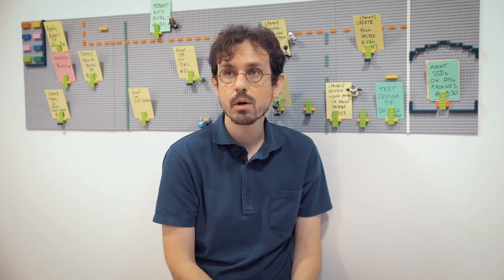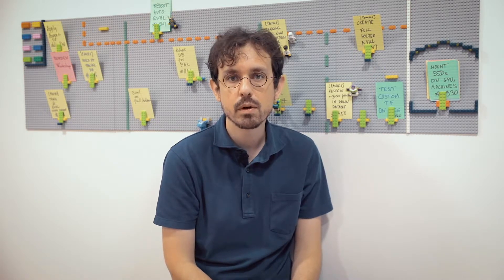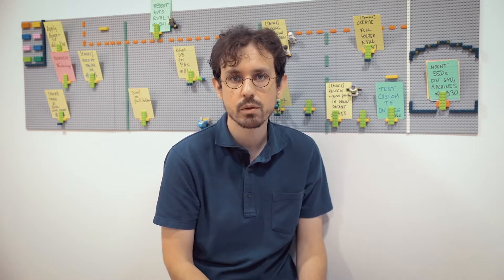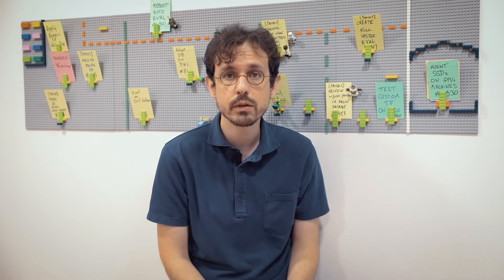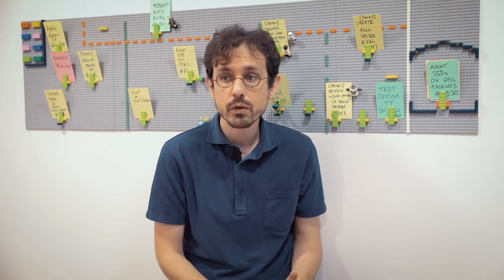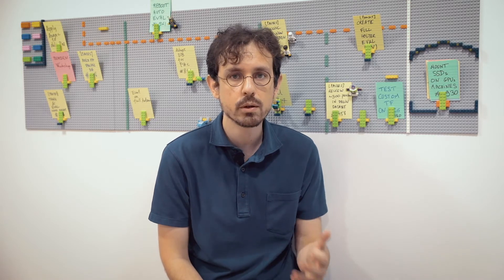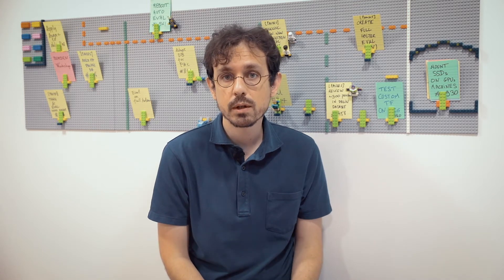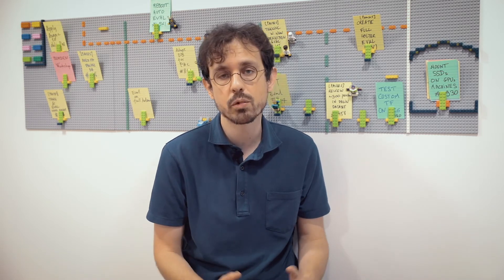Meet Cardiologs with Mathieu, Director of Software Engineering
Cardiologs is hiring !